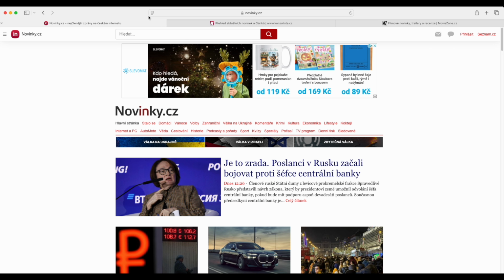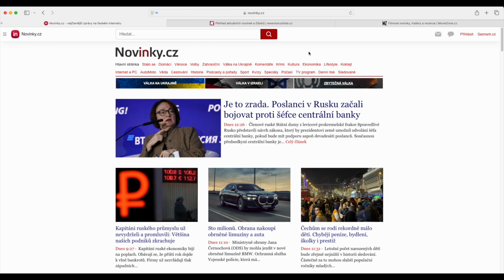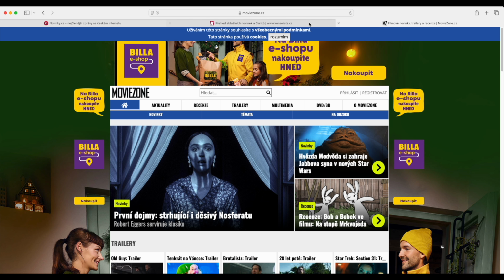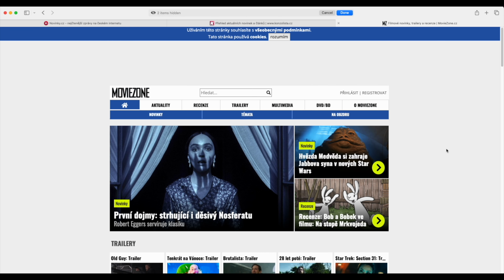Hide Distracting Items on MacOS Sequoia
How to guide on how to use this very useful function called "hide distracting items" on MacOS Sequoia. This allows you to get rid of all the adds on your web.